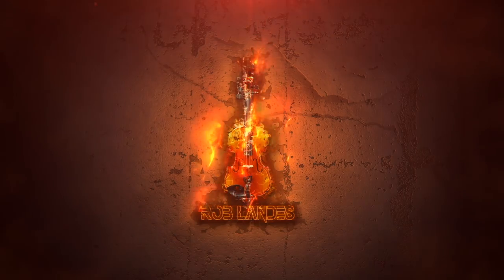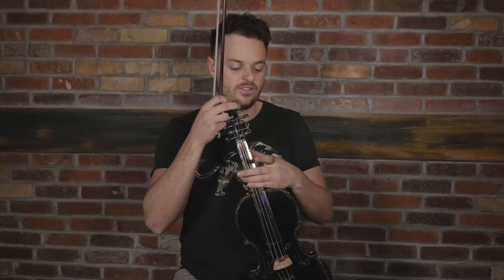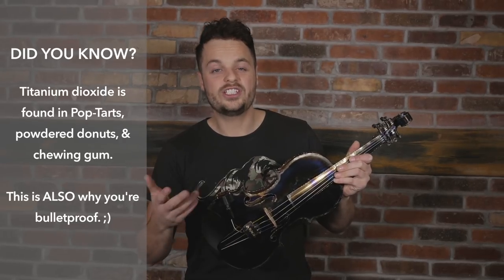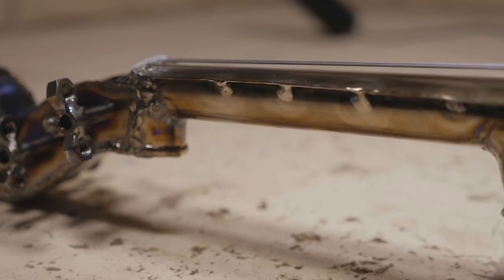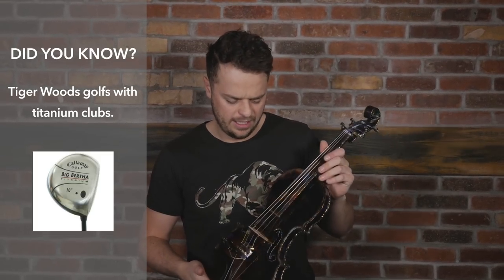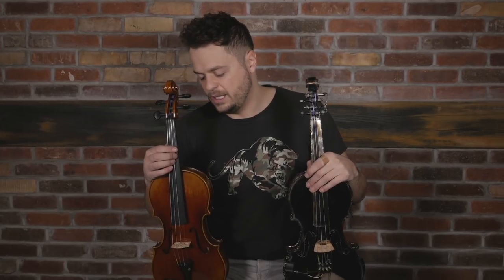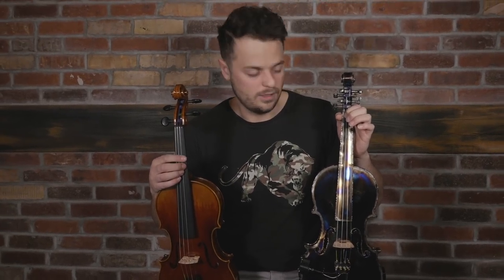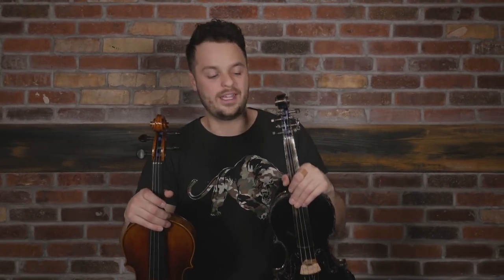$100k Titanium Violin vs. $1500 Wooden Violin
I play and review this $100k Titanium Violin, and I want to know if YOU think it's worth the price.

If you want to geek out on how this violin was made, read this description I received from Andy:

"The number one problem when working with titanium is it reacts with the oxygen in air anytime it is over 800 degrees F. The reaction will make the titanium brittle and cause the weld and heat affected zone to crack and discolor. Anytime the titanium is over 800 F it has to be “shielded” from the atmosphere with an inert gas, this is usually argon. (side note, other metals like steel have to be shielded too when welding, but nowhere remotely like titanium) The TIG welding process (Tungsten Inert Gas) is fairly commonly used for several different types of metals. It has a cup around the welding electrode that has argon flowing when welding to shield the welding area. This process is slightly modified for titanium welding. A substantially larger cup is used to shield a larger area and then a 2ndargon line has to be set up to cover the back side of the welded area with argon.

If you want to bend steel, you can just heat it up with a torch and bend it into shape. With titanium the reaction with oxygen doesn't let you do that. You have to either cold form bends or have to put the entire violin in a sealed box with a window to see and sealed glove holes, then purge the box with argon, then can make bends that involve heat.

This titanium oxidizing reaction is where the colors come from. It is not a paint, it is not a pigment. The entire building process is working to prevent any coloration from showing up, the violin is all a silver color at the end of the build process. Then the final step is to intentionally cause a thin oxide layer. The layer is made by heating up areas of the violin body with a torch and letting it react with the oxygen in the air. The goal is a microscopic thick layer of oxide, this layer acts as a prism refracting light. Depending on how thick the layer is, it will refract different wavelengths of light, this is where the perceived color comes from."

ROB LANDES is an award-winning violinist who started playing the violin at 3 years in Orem, Utah. Born to a large musical family, Rob gave his first solo recital at 10 years old, performed in the Hollywood Bowl in Los Angeles on the Disney Channel with the Disney Young Musicians Symphony Orchestra, and founded a piano trio that performed actively throughout his teenage years. Rob has won first prize at numerous music competitions and has soloed with the Utah Symphony, Utah Valley Symphony, San Diego Chamber Orchestra, BYU Philharmonic, and BYU Chamber Orchestra. As a first violinist of the BYU Chamber Orchestra, Rob performed in more than twenty cities throughout central and southern Europe, and as concertmaster of the orchestra, gave a concert to a sold-out audience in New York’s Carnegie Hall. Rob was awarded full scholarships to attend Brigham Young University and Rice University where he earned a Bachelor’s in Music and Master’s in Music, respectively. While studying at Rice, Rob began covering rock and pop music, and upon returning to Salt Lake City after graduation, began playing with a looper pedal which he uses to create intricate and stunning arrangements of today and yesterday’s most popular music Rob recently won the award for "Best Instrumental" at the Utah Music Awards for his rendition of Leonard Cohen's "Hallelujah".